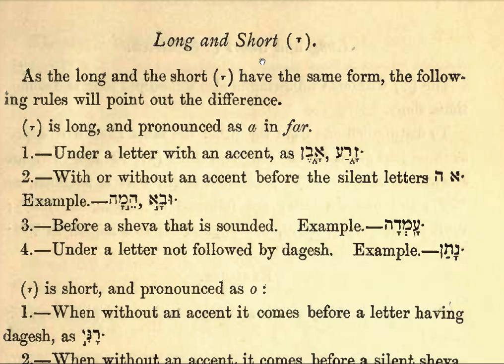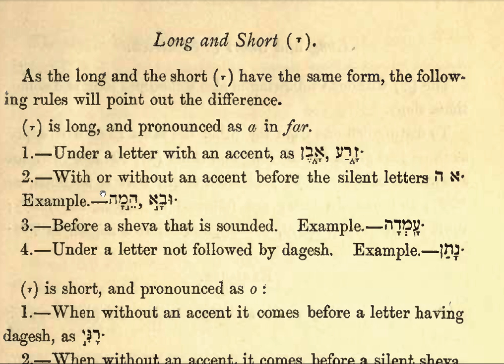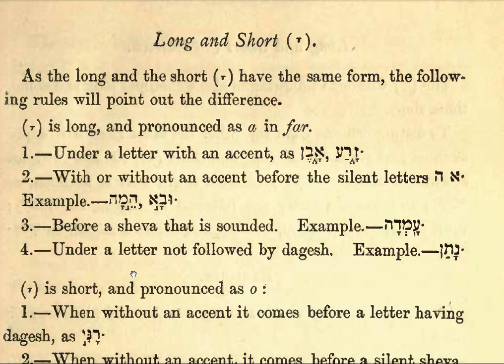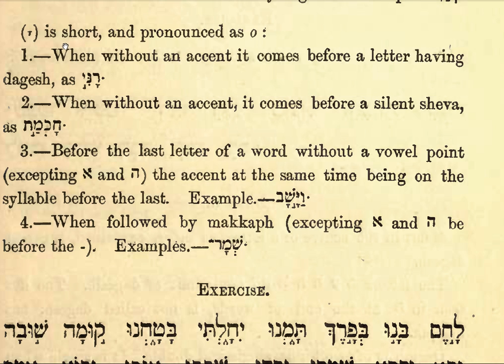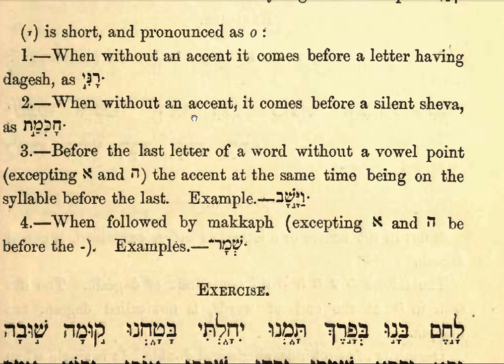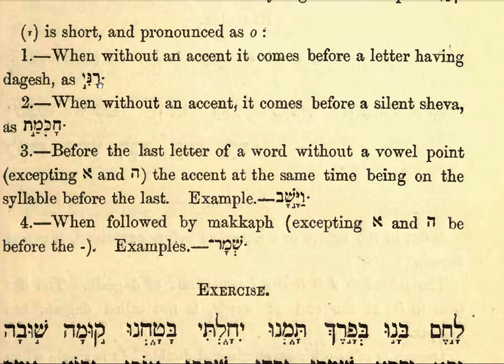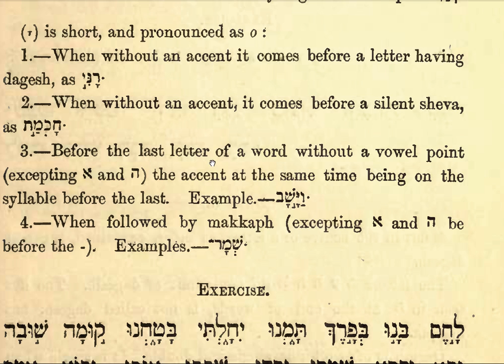29 Biblical Hebrew Course and Grammar Lessons The kammetz as o or a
The pronunciation of the kammetz as o or a - when?

This video is a  Jewish Studies resource is provided to you free of charge from the Medrash Ets Haim and was created by Mordechai de Haim de Molinar This course will be useful if you are studying Biblical Hebrew GCSE (for the grammar paper)